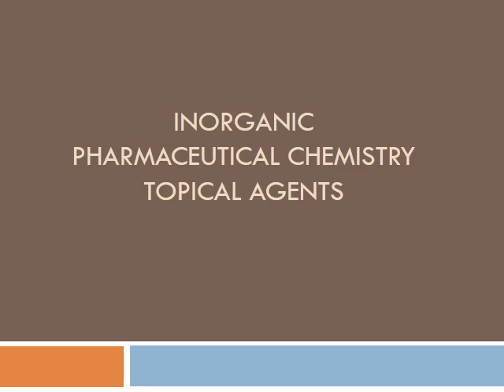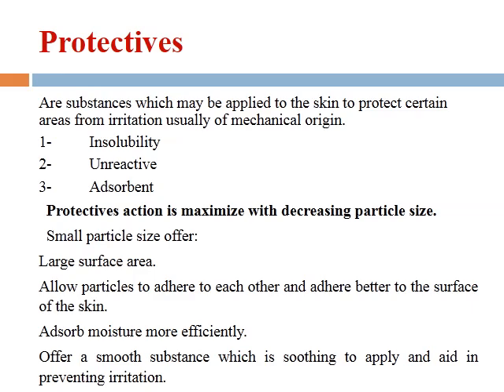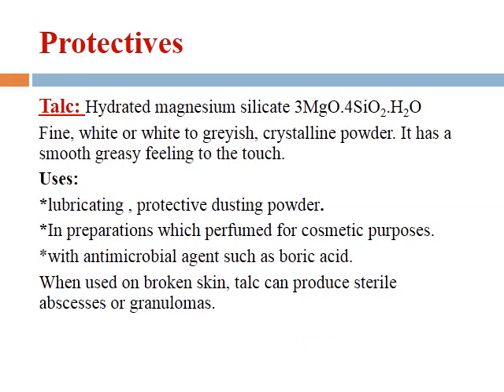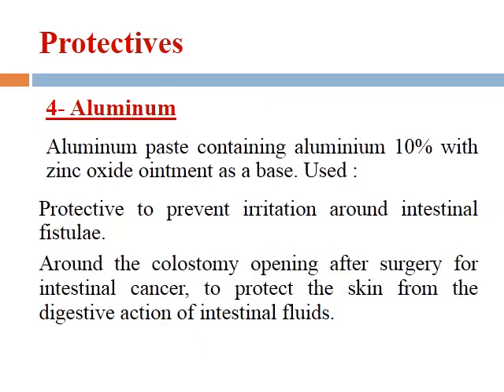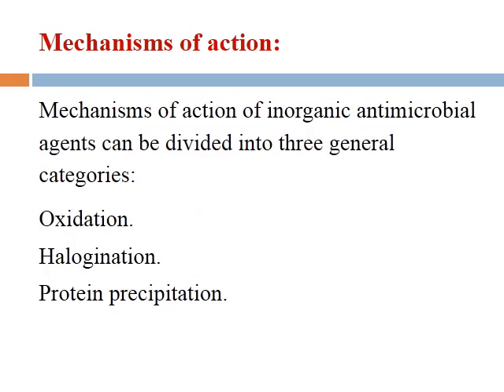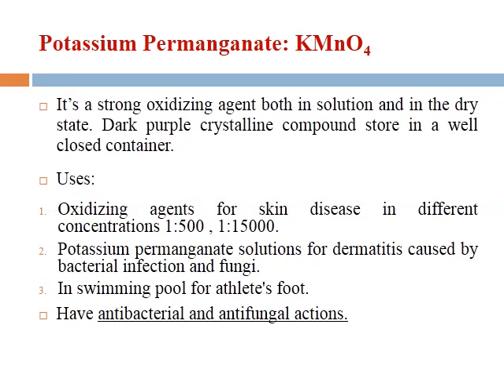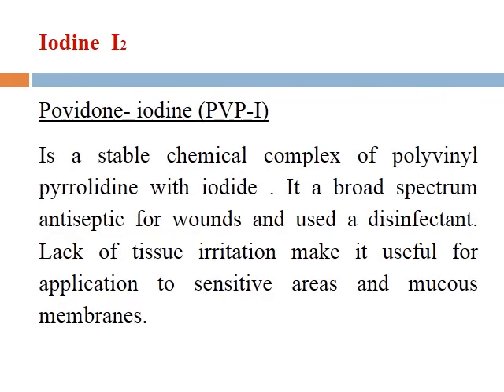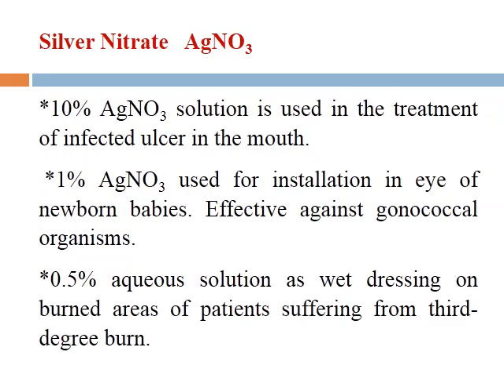Inorganic Lec.8 د. وجدان